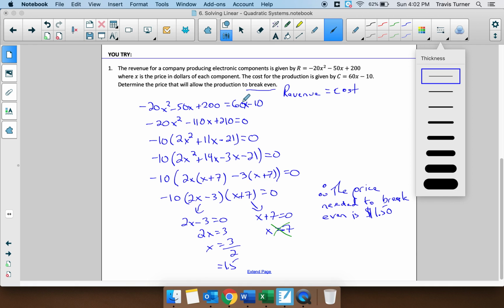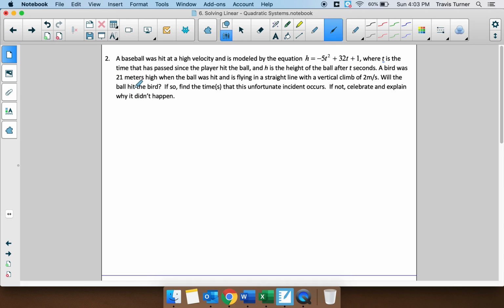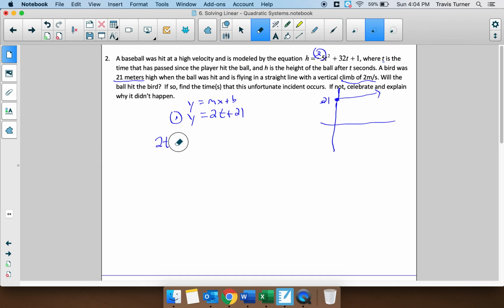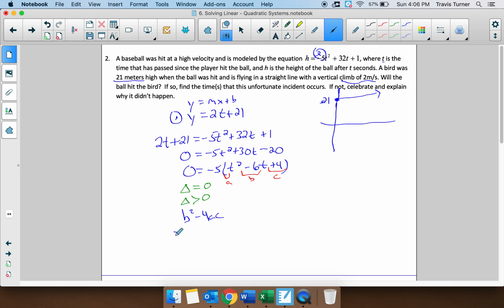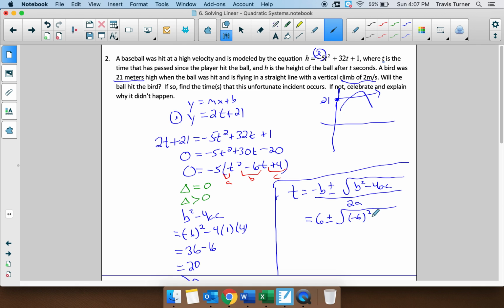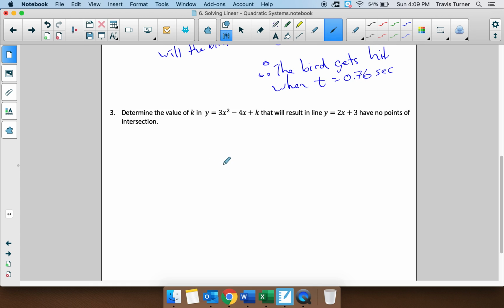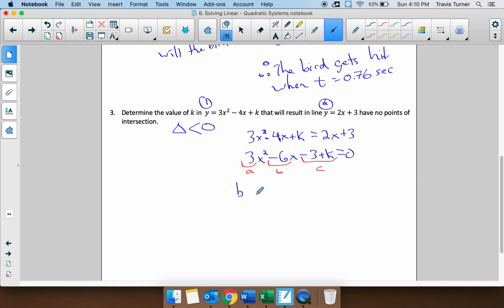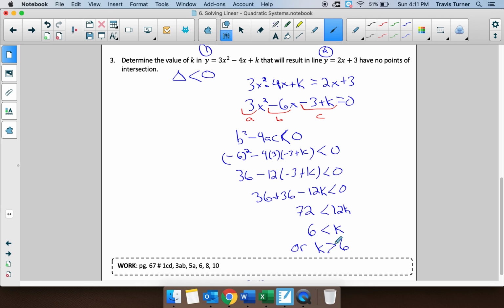6 Solving Linear Quadratic Systems Practice Questions